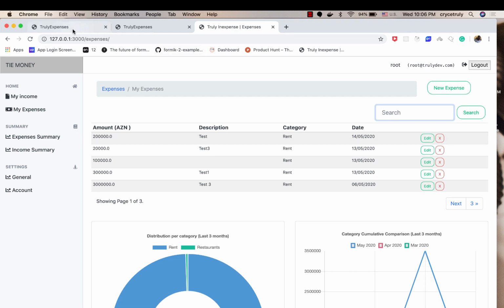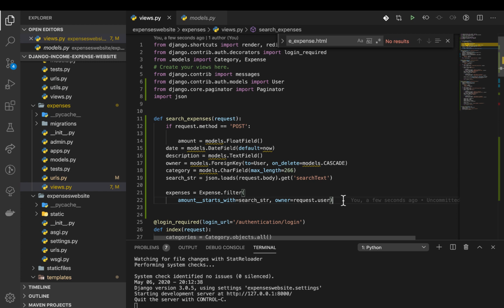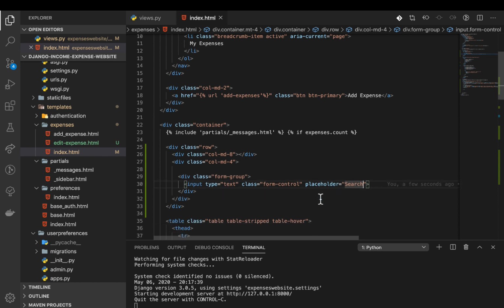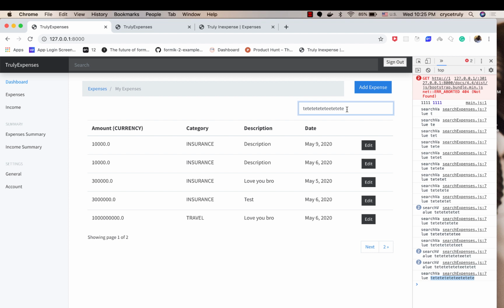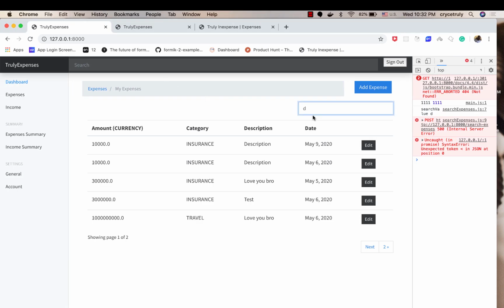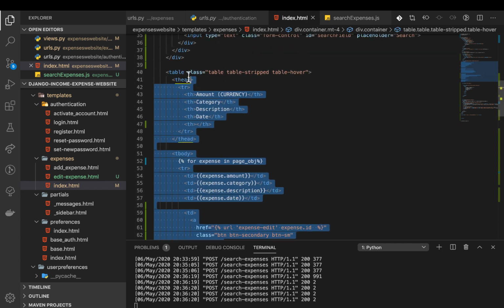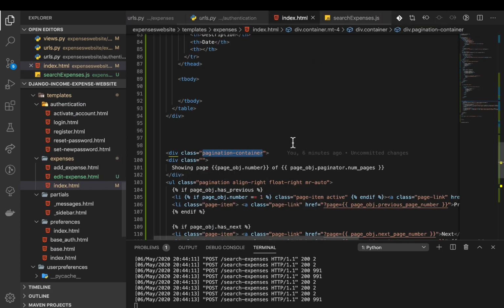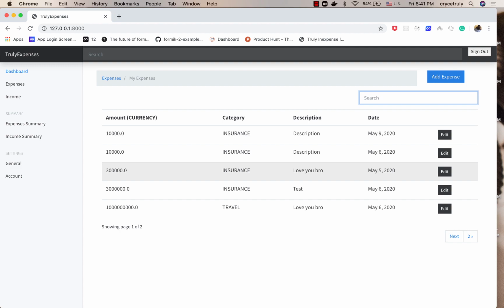How to implement an Ajax Search. Django Project Tutorial[19]